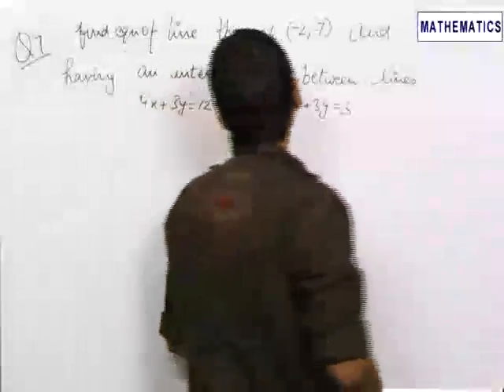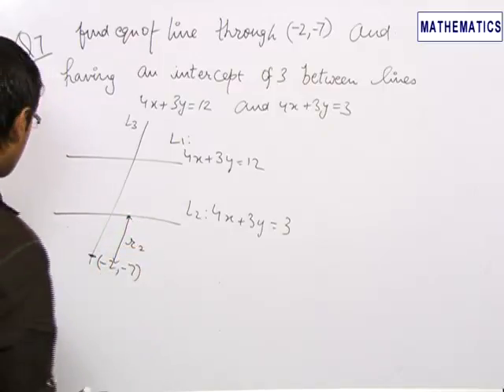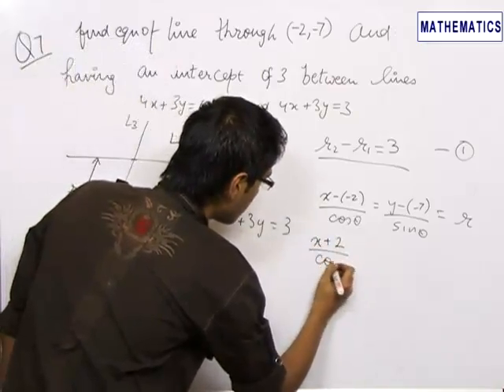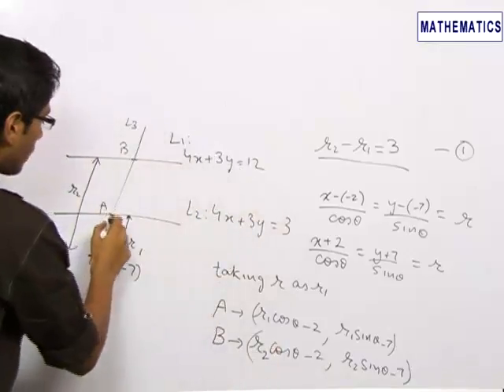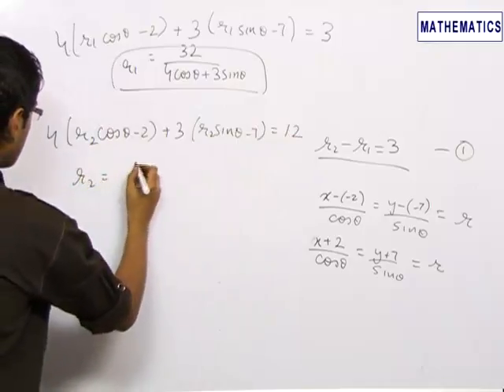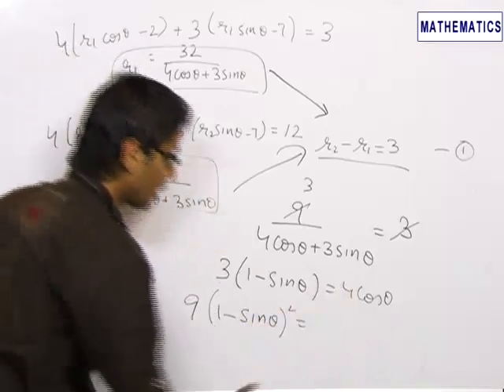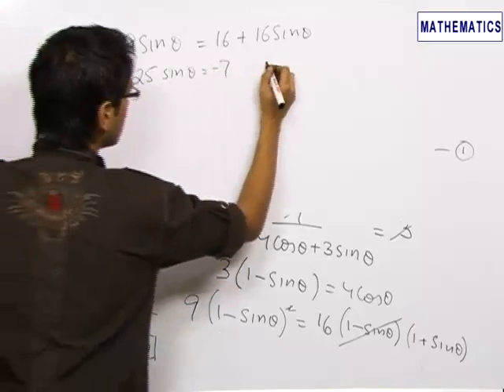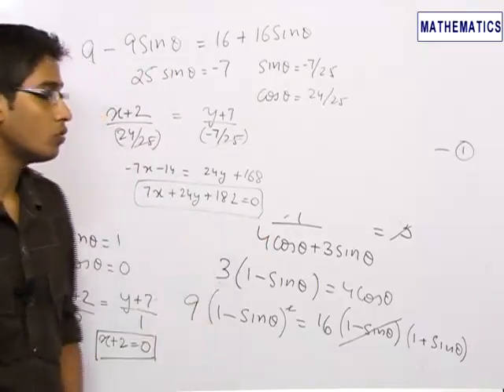IJ MAT 05 SB 07